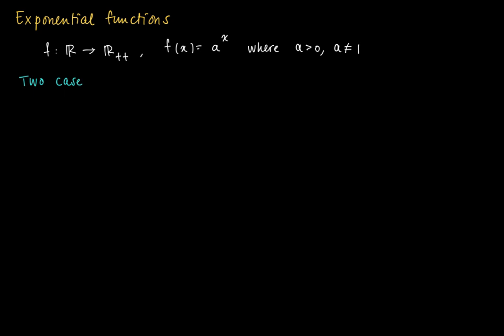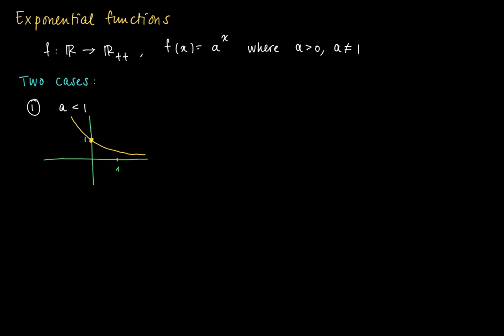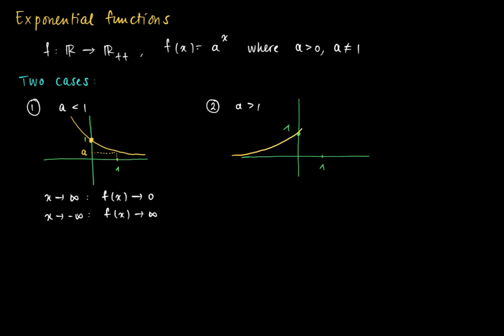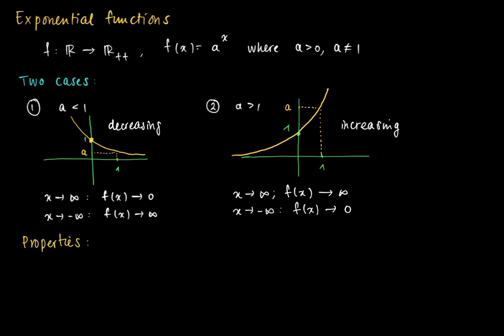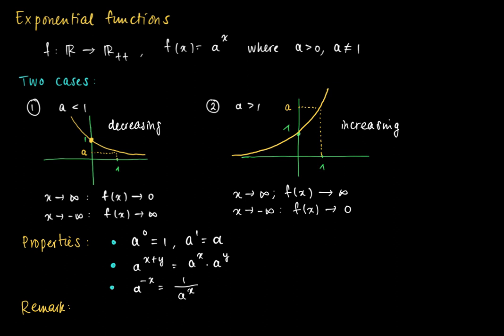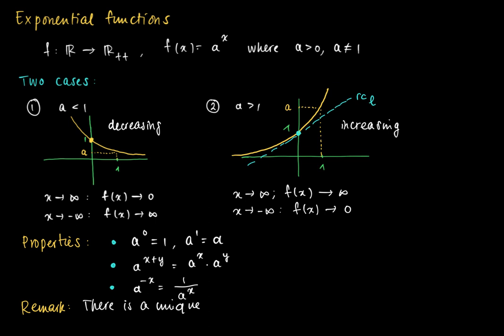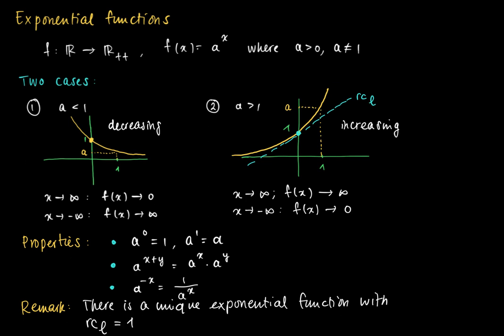M02.04 (I): exponential functions